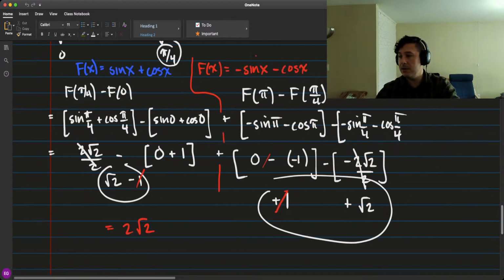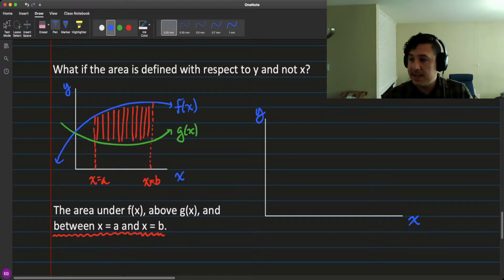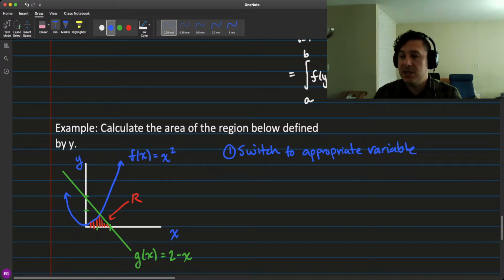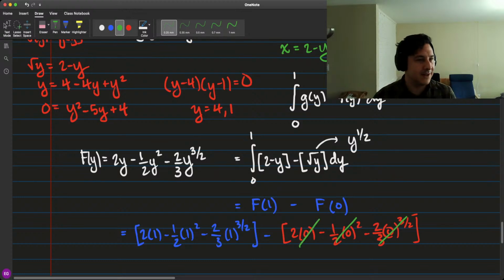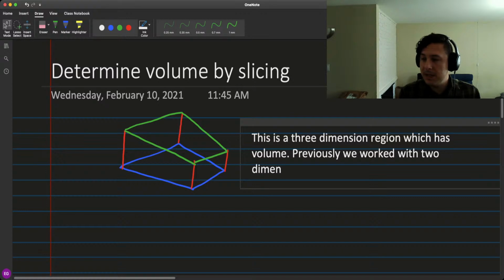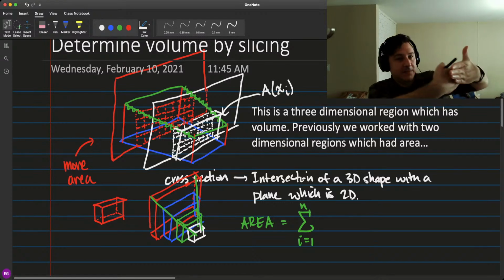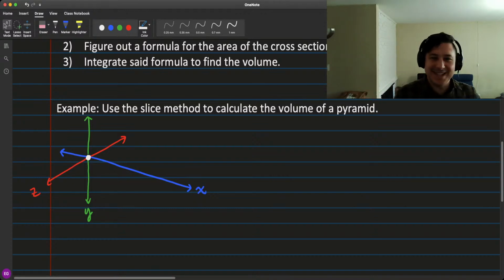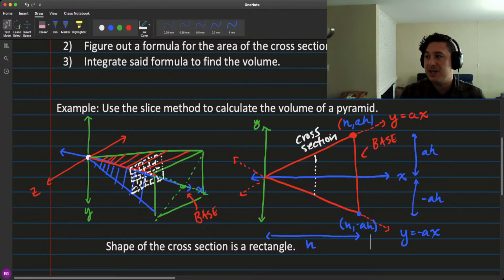101B Content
2-1 Area between curves